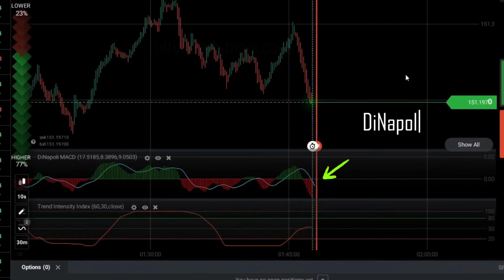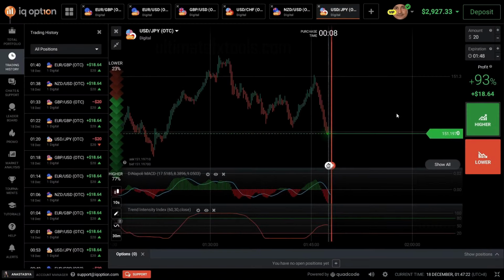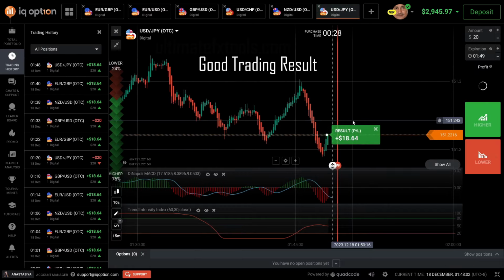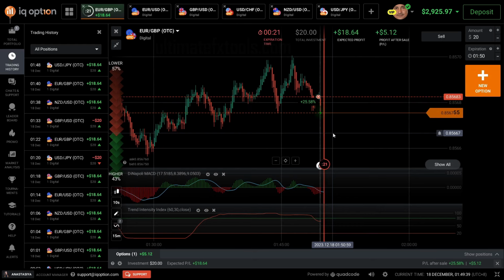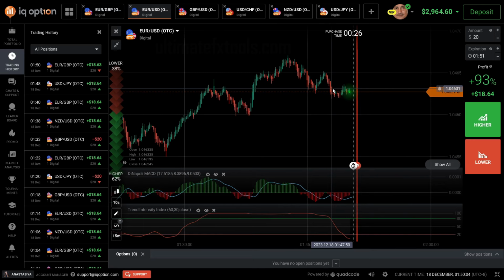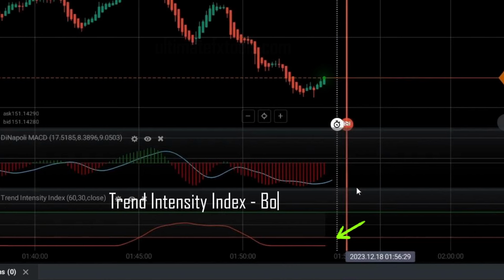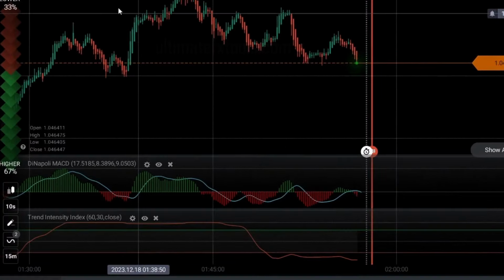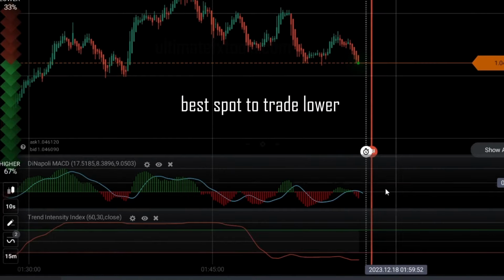⚡ IQ Option DiNapoli MACD Digital Trading 🔥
Momentum trading on the IQ Option platform, focusing on short-term digital options trading for just 1 minute. By using the powerful combination of DiNapoli MACD and Trend Intensity Index indicators. Which can help traders enhance their precision in spotting possible trends and entry points. Whether you're a beginner trading with IQ Option or an experienced trader looking to refine your strategy with the best indicators of 2023.

Video Content:
00:20 - How to use DiNapoli MACD
00:45 - Parameter Settings
01:57 - USD/JPY Uptrend Signal
02:30 - EUR/USD Trend going Lower
03:50 - GBP/USD Uptrend
05:25 - NZD/USD Uptrend Signal
07:50 - USD/JPY Uptrend Signal